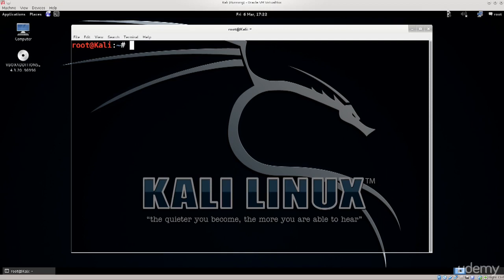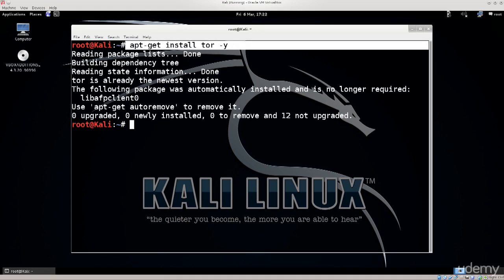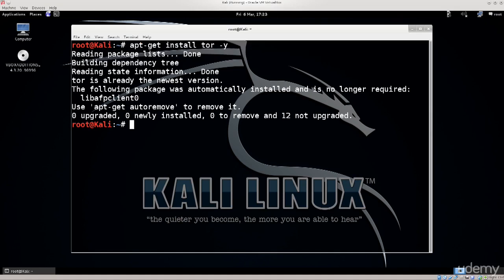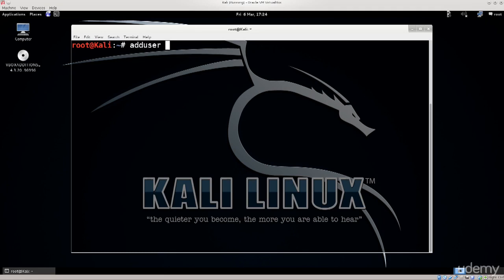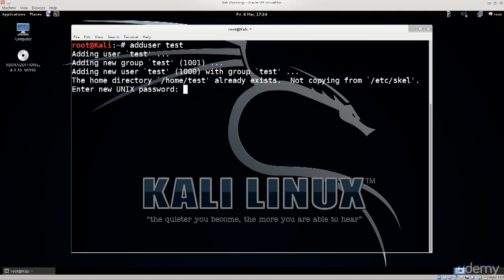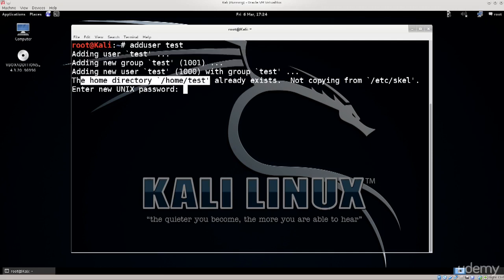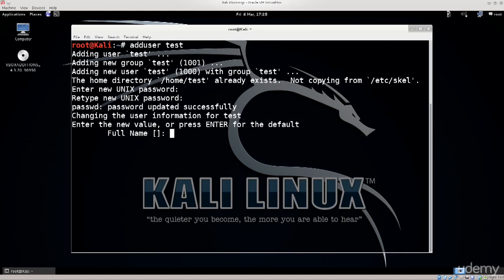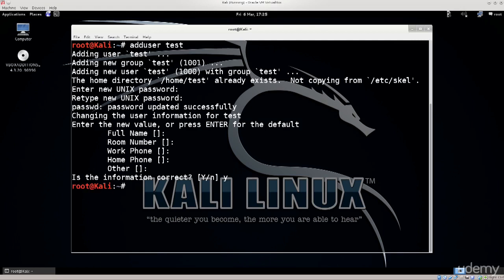13 13 Tor part 1